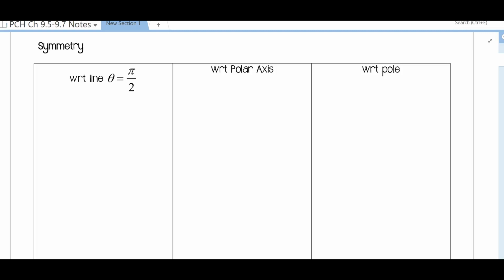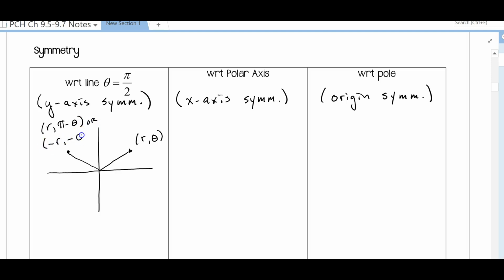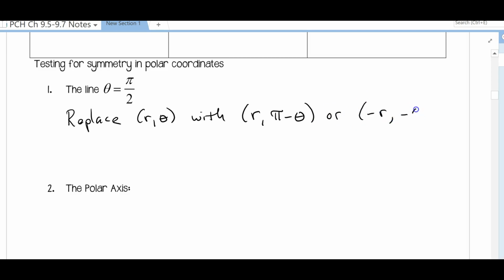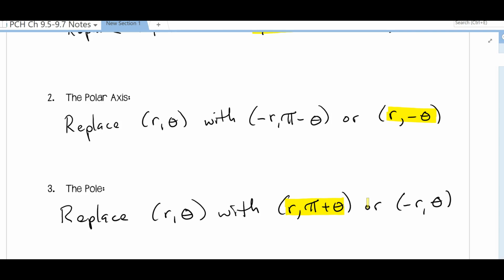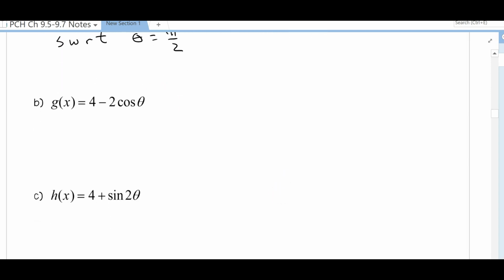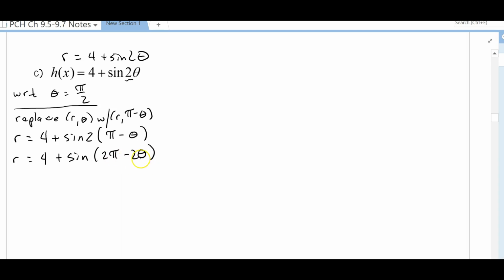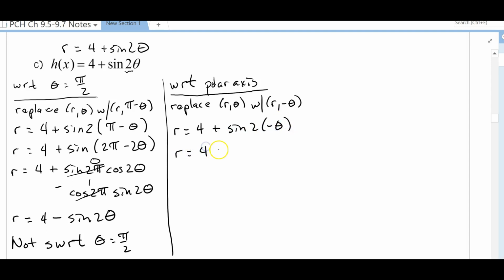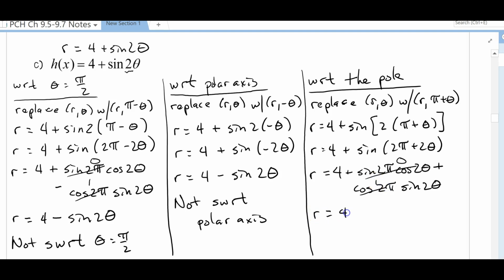Precalc Honors Section 9.7 Notes video #2